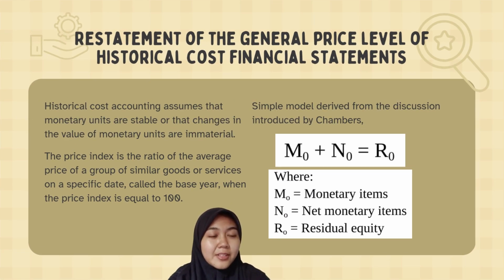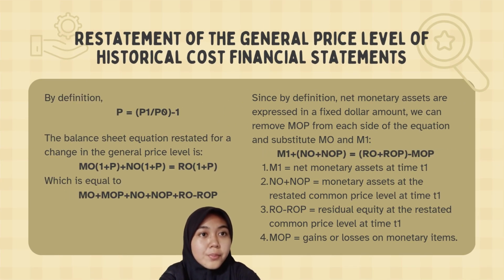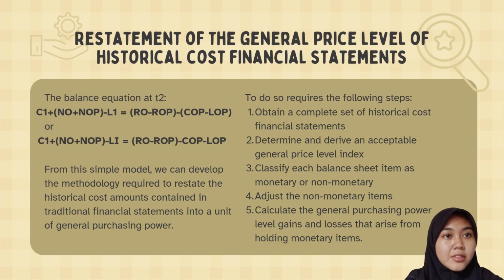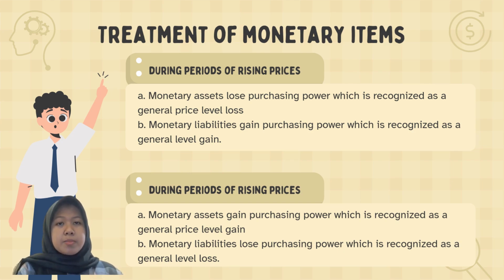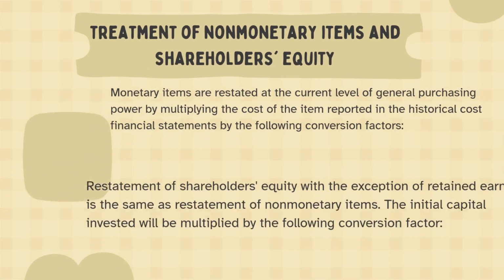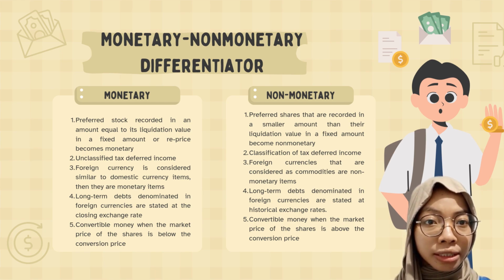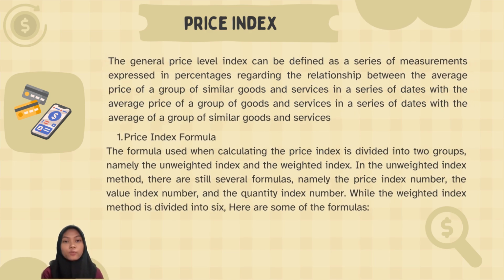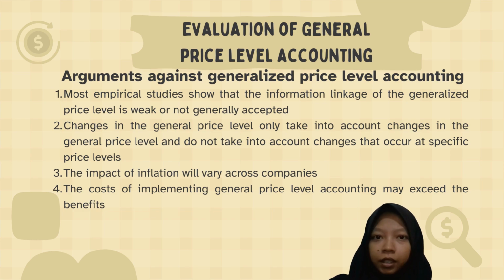General Price Level Accounting by Group 3 Accounting Theory 2023l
1. Lian Alvionita Sari (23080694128)
2. Alya Atifa Nurrohmah (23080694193)
3. Melinda Dwi Harwanto (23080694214)
4. Gevin Nadila Febrianti (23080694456)
5. Novia Setyo Ambarwanti (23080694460)